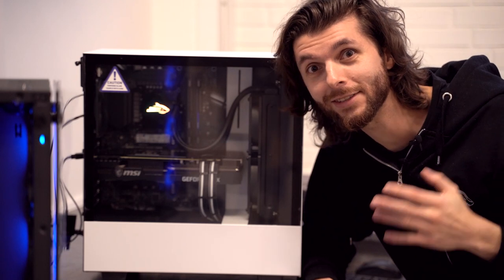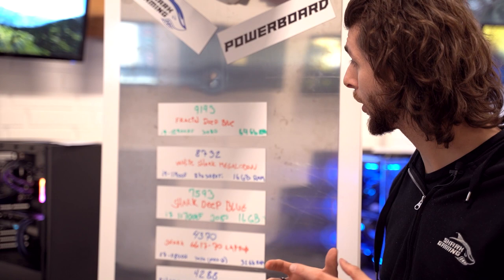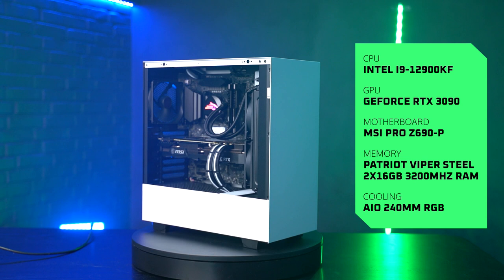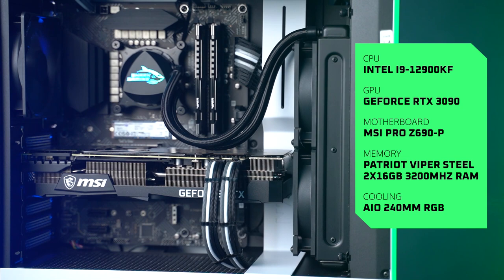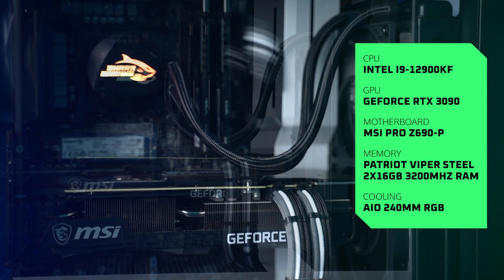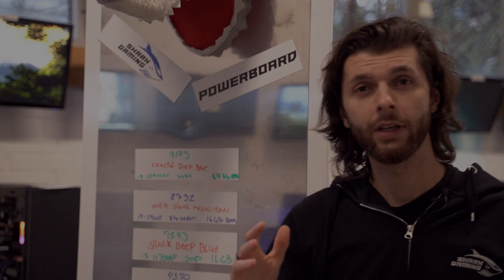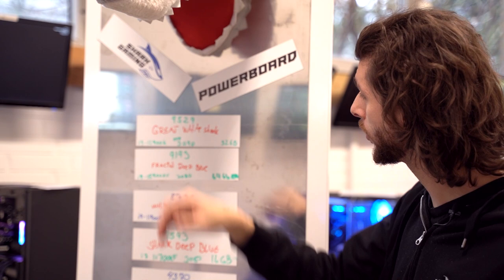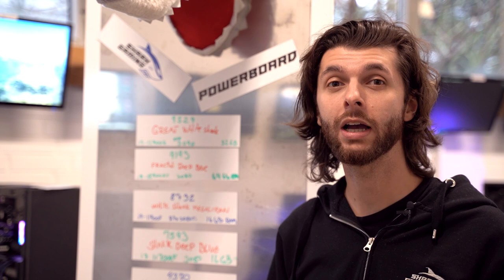Benchmark testing PC's: RTX 3090 and i9-12900KF !!!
It's season 2 of SharkGaming Powerboard where we benchmark test computers we build, and we've already got a new contender for the first place - no wonder, when you bring a Geforce RTX 3090 to the fight!

We've changed the case to the White Lian-Li PC O11 as you see in the thumbnail

0:00 Introduction
0:14 Presentation of Computer
0:53 Hardware run through
1:35 Thoughts about testing on Windows 11
2:20 Timespy Extreme Test
2:34 Test results
2:44 Test analysis